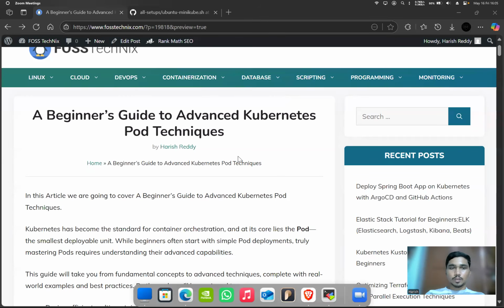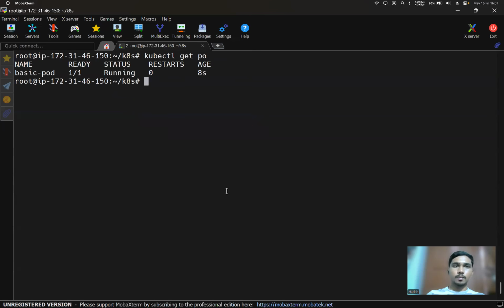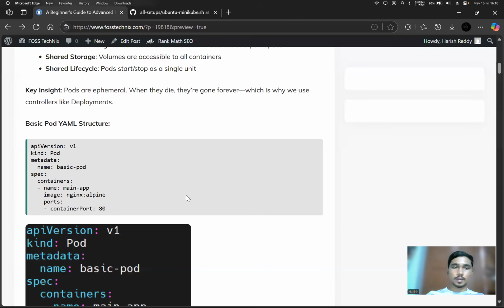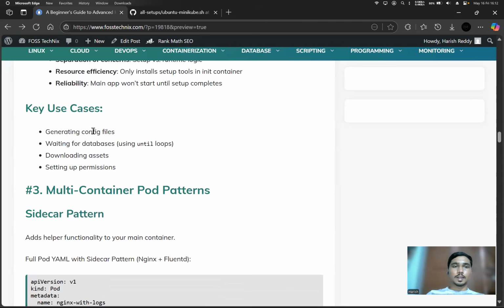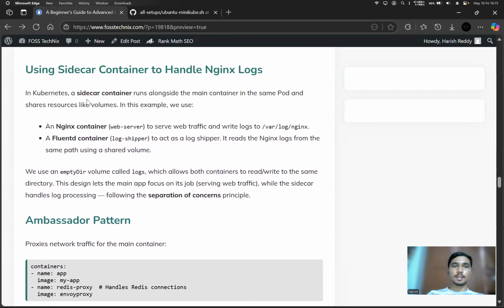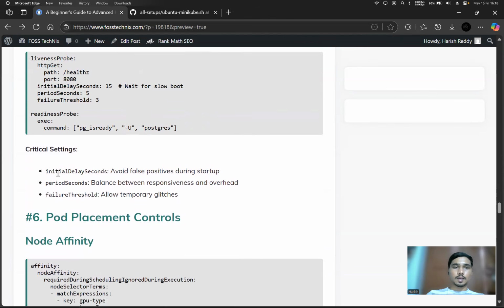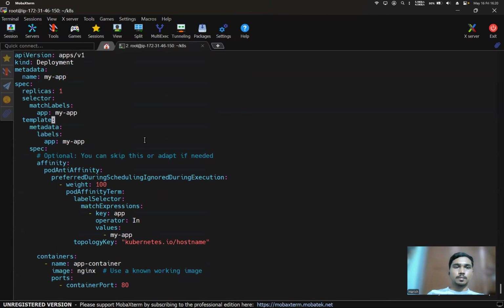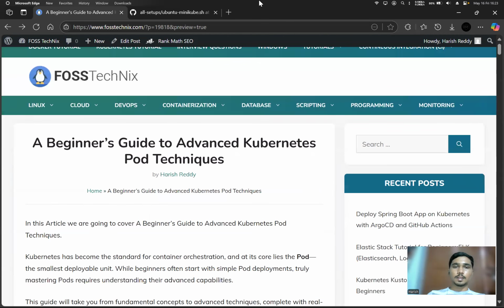Advanced Kubernetes Pod Techniques with Examples | Kubernetes Tutorial for Beginners | K8s Course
In this video we are going to cover Advanced Kubernetes Pod Techniques with Examples | Kubernetes Tutorial for Beginners | K8s Course
0:00 Kubernetes Pod Fundamentals
2:00 Advanced Kubernetes Pod Concepts
6:00 Multi-Container Pod Patterns
10:00 Kubernetes Resource Management
14:00 Kubernetes Pod Placement Controls
16:00 Kubernetes Pod Disruption Budgets